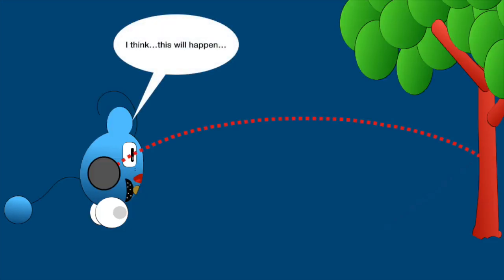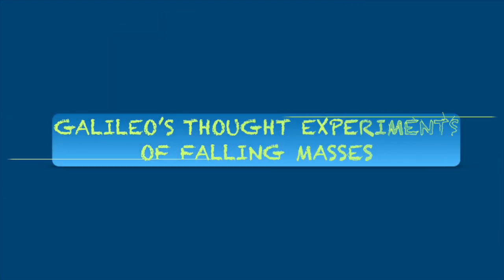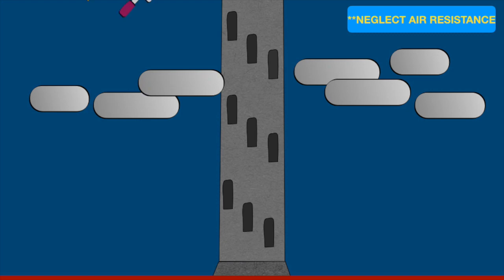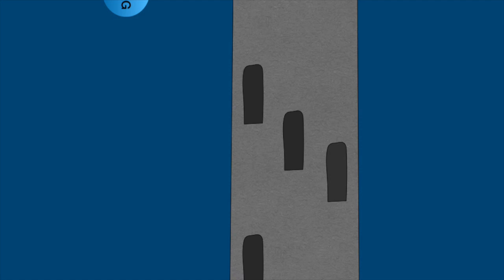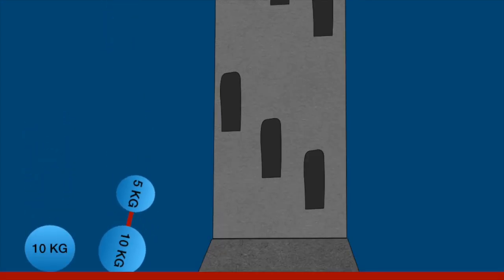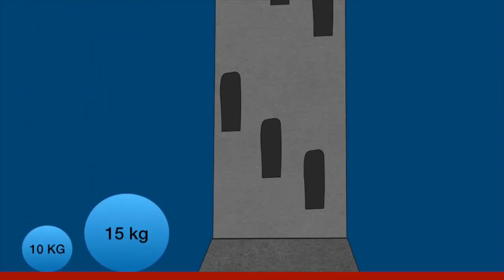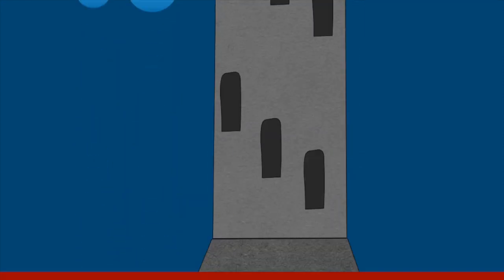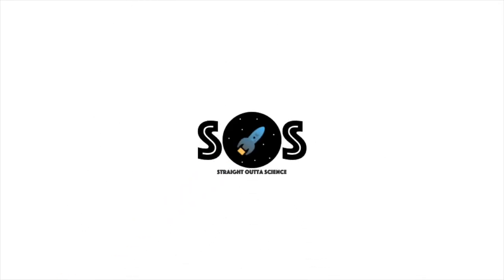Galileo's Thought Experiment - How a Hammer and a feather will fall at a same rate ?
If you know high school physics, Newton's 2nd law and Law of Gravitation tells us that acceleration of an object falling freely under Gravity is independent of the object's mass. That's because of the Inertial Mass and the Gravitational Mass of an object are the same and cancel from the Mathematical Equations. But Galileo reached that conclusion in a very elegant way and much earlier than Newton. His thought experiment shows his ingenuity. Check out How a feather and a Hammer will fall from the tall tower at the same rate!